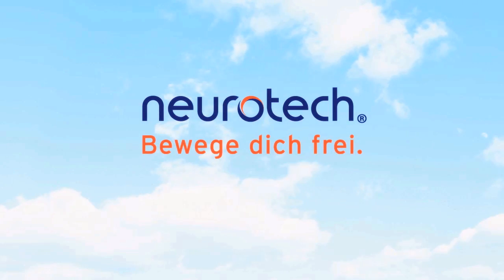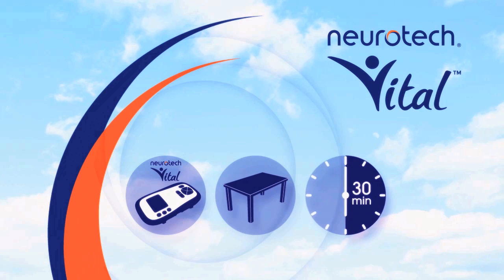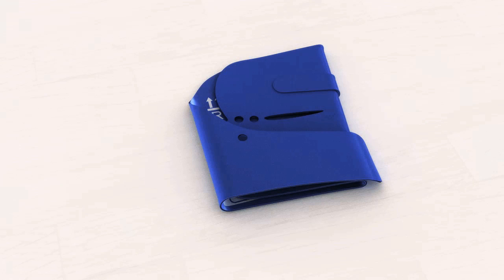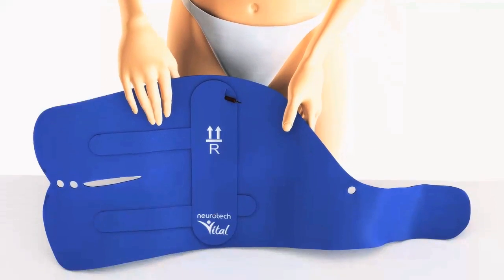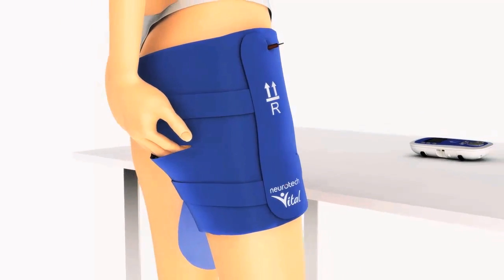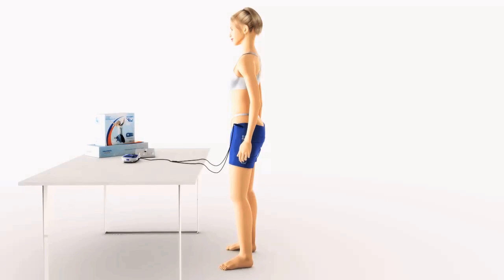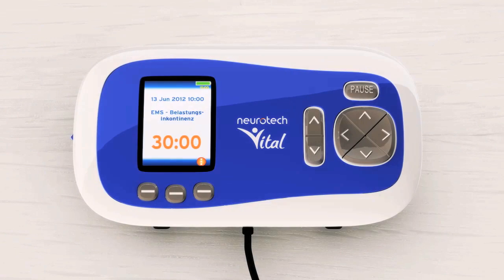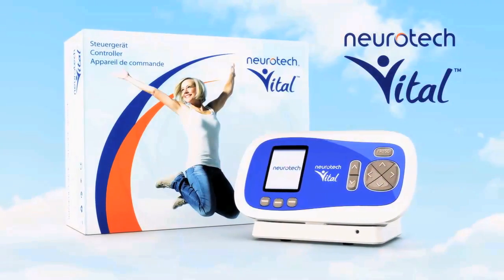Les applications du Neurotech Vital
NEUROTECH VITAL™ est un dispositif thérapeutique révolutionnaire qui combine l'électrostimulation neuromusculaire et le biofeedback pour traiter les causes et pas seulement les symptômes de l'incontinence d'effort; par impériosité et l'incontinence urinaire mixte.

Dans le traitement de l'incontinence d'effort huit grandes électrodes de Neurotech Vital, anatomiquement situées, distribuent la stimulation à travers le plancher pelvien confortablement et en toute sécurité, sans la nécessité d'une sonde invasive, envoyant plus d'impulsions de stimulations que les dispositifs traditionnels NMES. Grâce à la technologie de communication de l'électrode multi-trajets (multipath) ™, Neurotech Vital offre de puissants recrutements des muscles du plancher pelvien.
Pour le traitement de l'incontinence par impériosité une électrode sacrée spécialement conçue en forme de 'papillon' est disponible. Ceci est conçu pour stimuler le nerf sacré dans le bas du dos et donc de réduire l'hyperactivité du détrusor - le mécanisme qui contrôle l'activité de la vessie.

Neurotech Vital combine l'électrostimulation neuromusculaire (NMES) et le biofeedback. L'utilisation de sondes invasives n'est pas nécessaire pendant le traitement par Neurotech Vital.

Facile à utiliser - idéal pour tout le monde

Neurotech Vital est adapté aux hommes et aux femmes.
L' application simple et conviviale vous permet d'entraîner
les muscles de votre plancher pelvien confortablement chez vous.

Vous n'êtes pas seul!
On estime que jusqu'à 1 femme sur 4 et
1 homme sur 10 souffriront d'une forme
d'incontinence au cours de leur vie.

L'incontinence peut avoir un effet profondément négatif et pénible sur de nombreux aspects de votre vie et peut être un sujet très difficile1 à aborder. Alors qu'il est souvent considéré comme un problème lié à l'âge, les causes de l'incontinence sont diverses et peuvent se produire tout au long de la vie adulte. Il est important de comprendre que l'incontinence ne doit pas être simplement tolérée - elle peut être traitée avec succès.